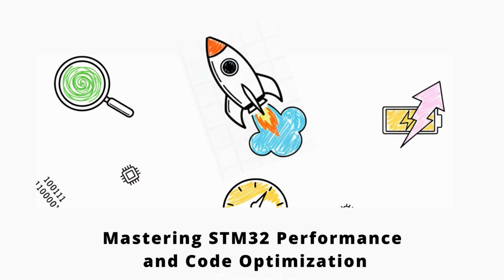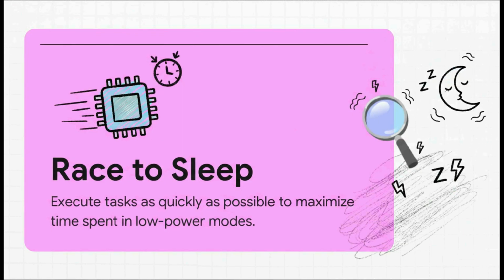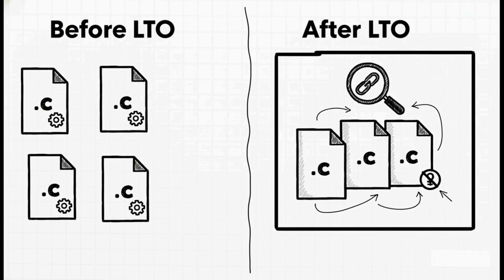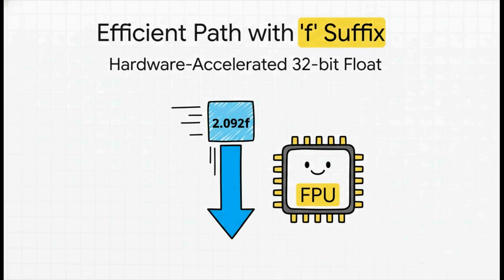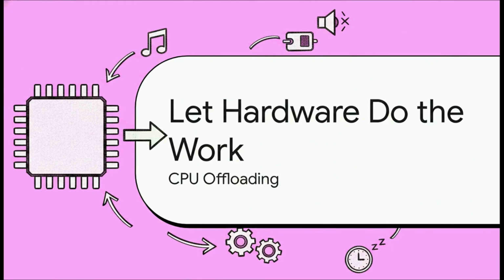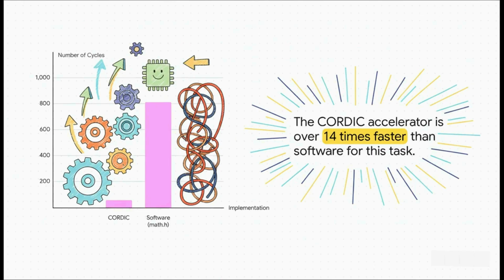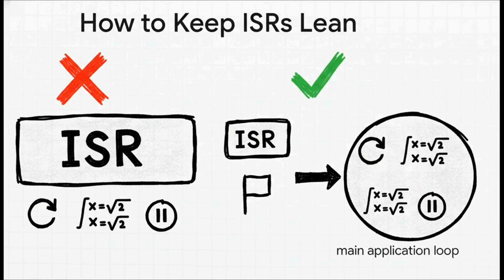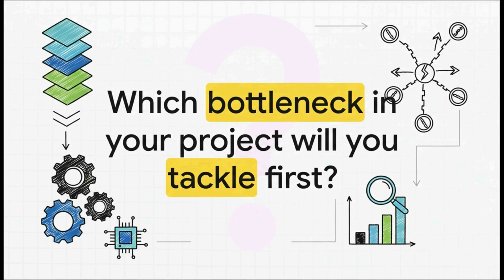#11 How to Optimize STM32 Code for Maximum Performance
Is your STM32 firmware working… but not fast enough?
In this video, we dive into STM32 performance and code optimization techniques used by professional embedded engineers to squeeze every bit of performance from the MCU ⚡

You’ll learn:

How to identify real performance bottlenecks

Clock configuration and PLL optimization

Efficient interrupt handling and priority tuning

DMA vs polling vs interrupts (when to use each)

Memory optimization (Flash vs SRAM, cache effects)

Compiler optimization flags explained

Writing fast, clean, and maintainable Embedded C

Perfect for:

STM32 developers

Real-time and performance-critical applications

Anyone who wants faster firmware without changing hardware